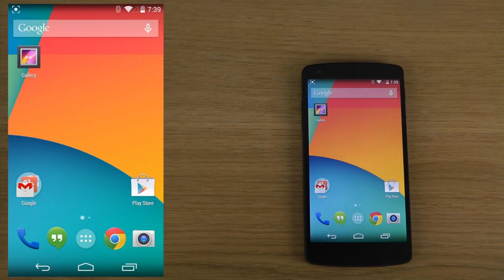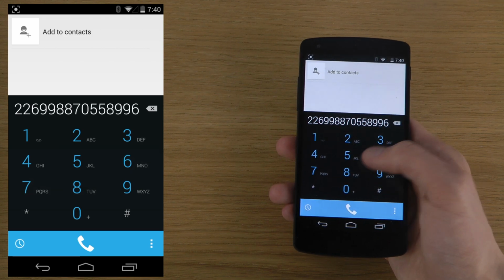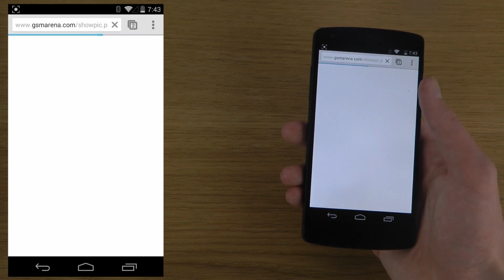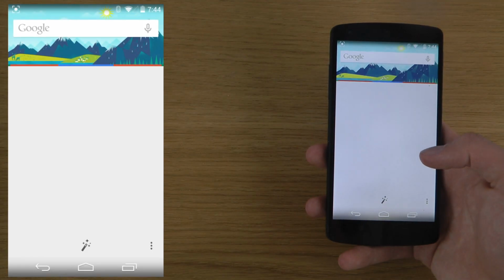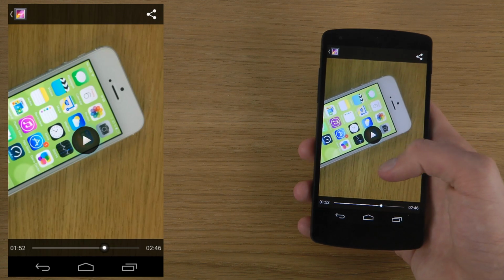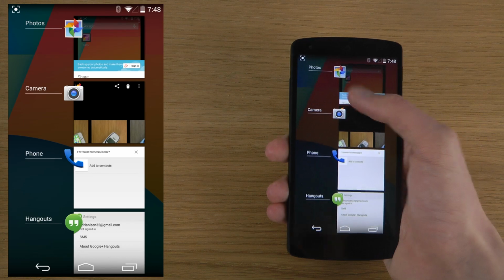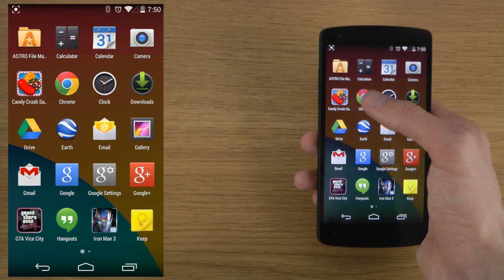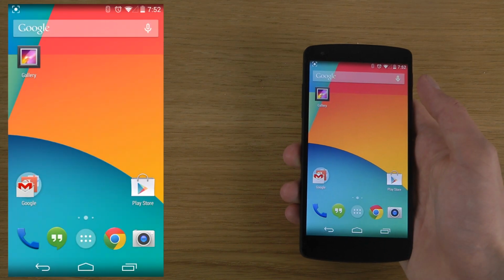Google Nexus 5 Android 4.4.1 KitKat - Review